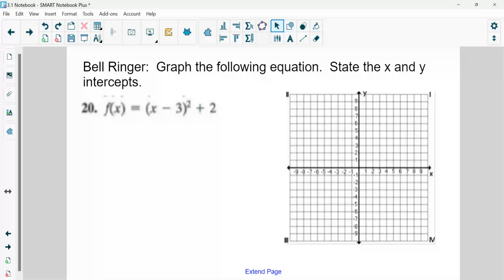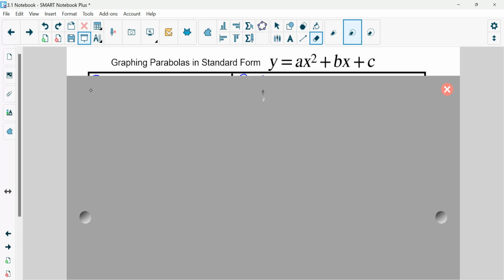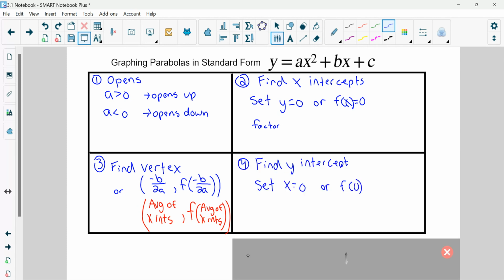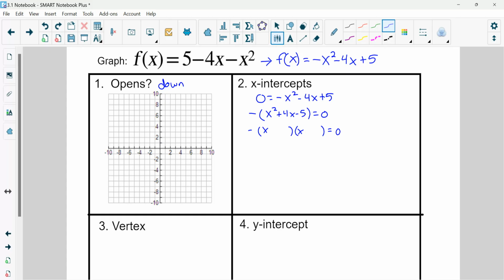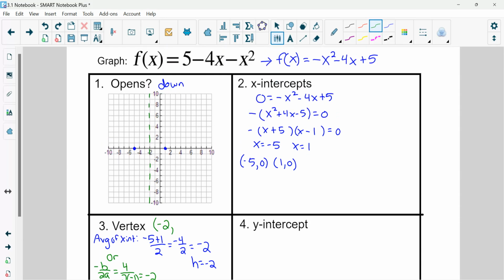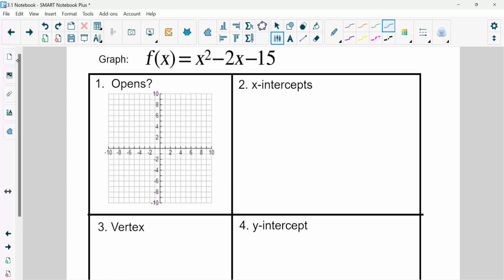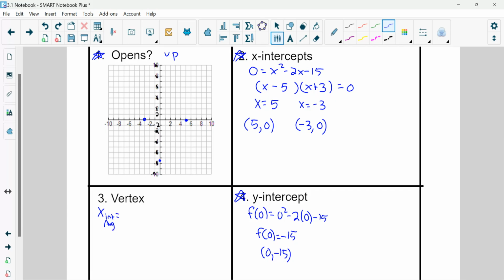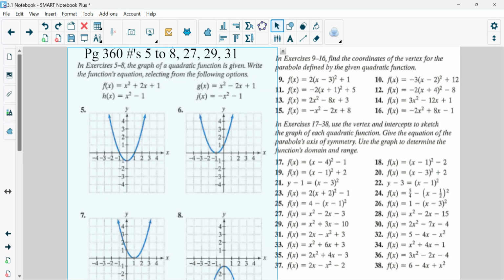College Alg Sec 3.1 Graphing Parabolas in Standard Form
Graphing parabolas that are written in standard form.